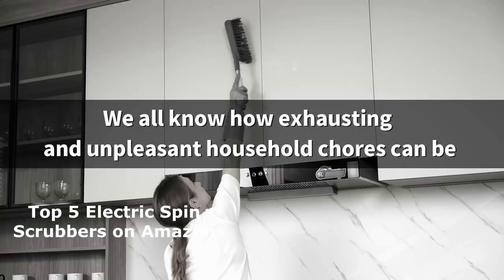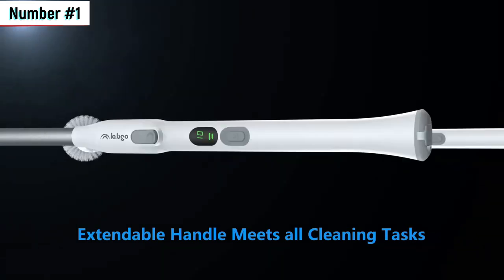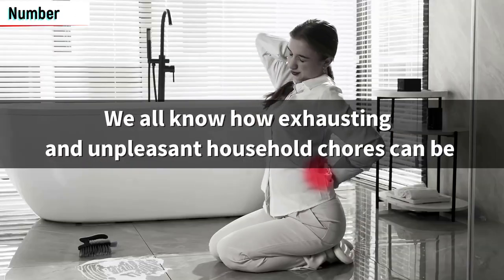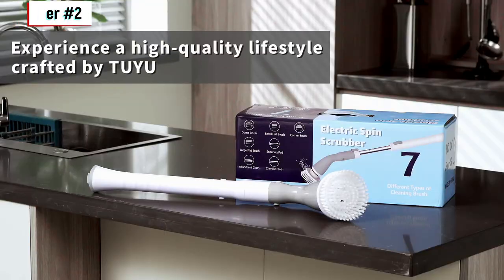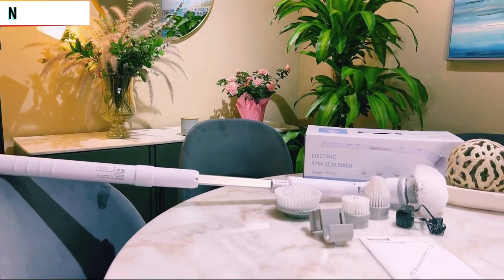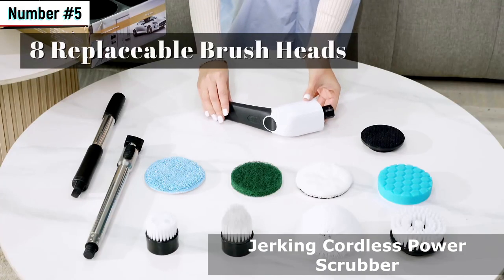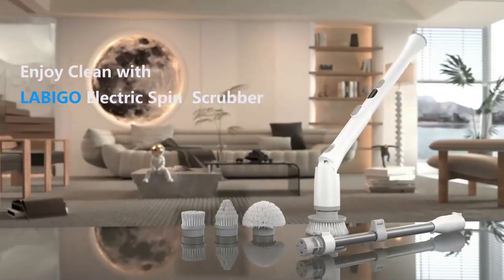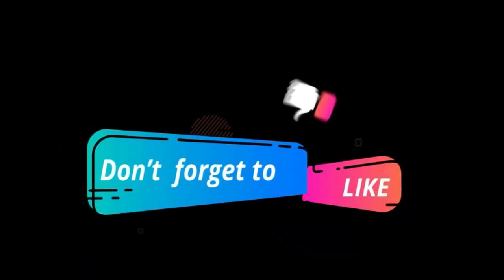Top 5 Electric Spin Scrubbers in USA | On Amazon| Review 2023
1. LABIGO Electric Spin Scrubber LA1 Pro
3. Leebein Electric Spin Scrubber
4. Voweek Electric Spin Scrubber

Description:
Searching for the finest Electric Spin Scrubber? Look no further. Here, I've meticulously curated a list of the top 5 Electric Spin Scrubbers. This compilation is a result of thorough research, taking into account various factors including my personal assessment, extensive hours of research, price considerations, product quality, brand reputation, customer ratings, valuable feedback, and more. The aim is to streamline your decision-making process, saving both your precious time and hard-earned money. Discover your perfect Electric Spin Scrubber from the carefully selected options below.

Query Solved:

Which scrubber is the best?
How do I choose an electric spin scrubber?
Are spin scrubbers any good?
What is electric spin scrubber?

What is an electric spin scrubber used for?
What are the different types of cleaning scrubber?
Do spin scrubbers really work?